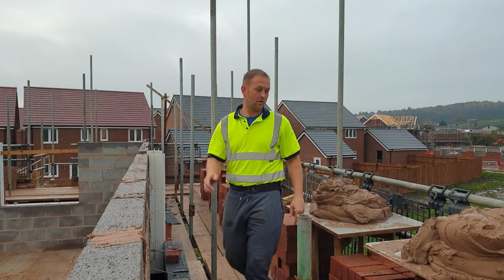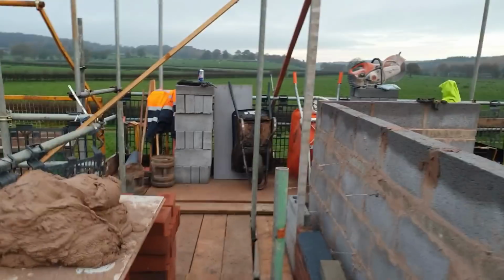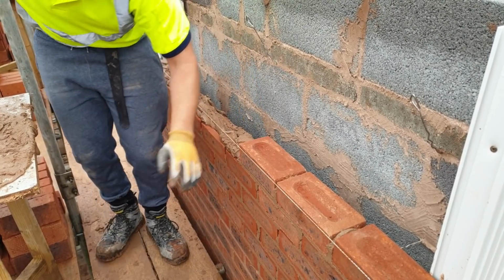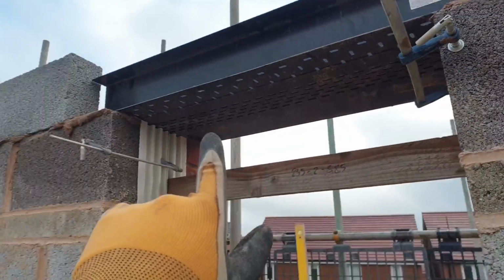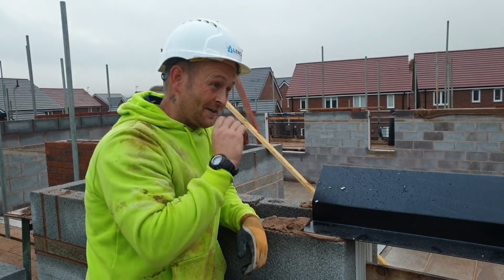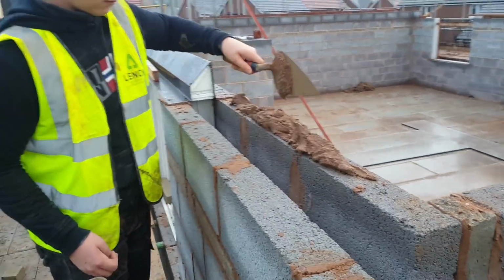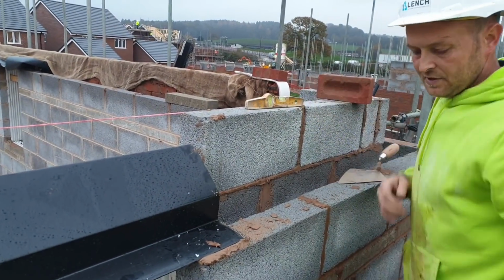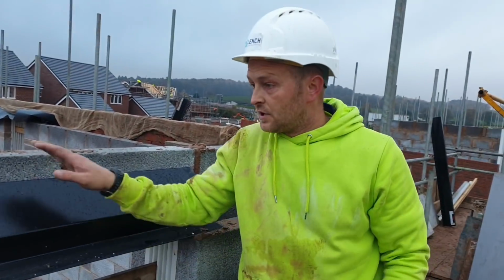Bricklaying - New Apprentice, Loading & Lintels And that Dodgey Frame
4th Lift And Apprentice Lessons